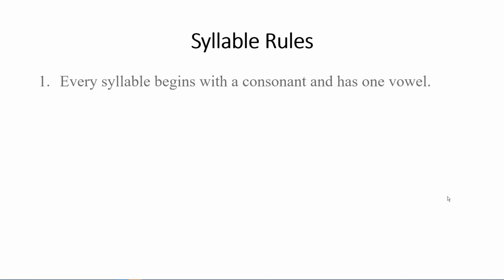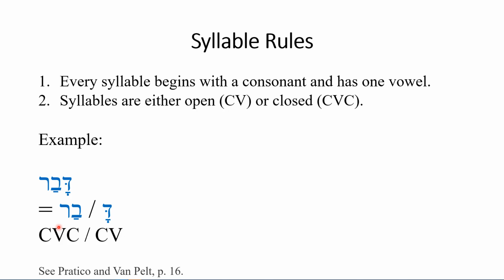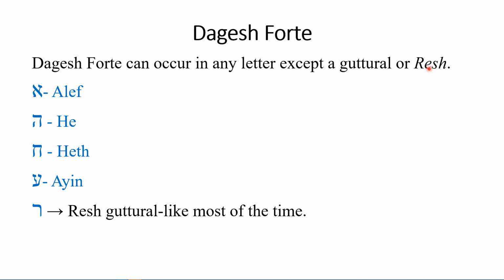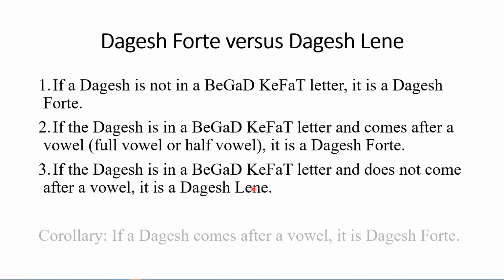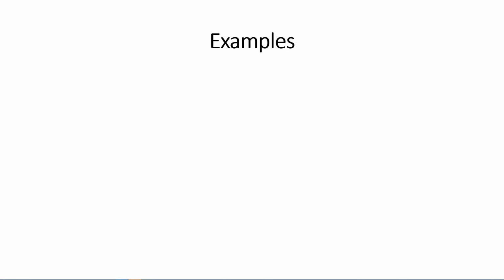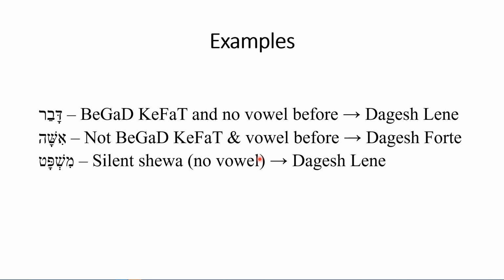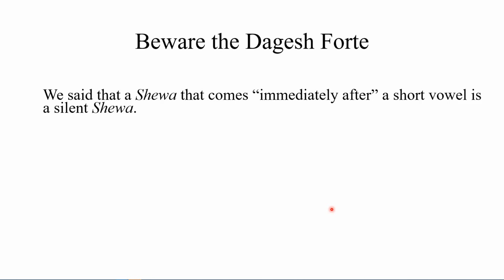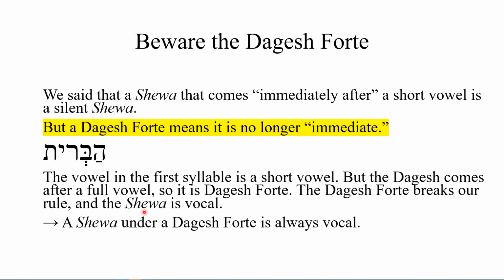Pratico and Van Pelt Hebrew Grammar: Chapter 3 Basics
Basics of syllables, Dagesh, and silent and vocal Shewa as review for Pratico and Van Pelt workbook chapter 3 exercises.